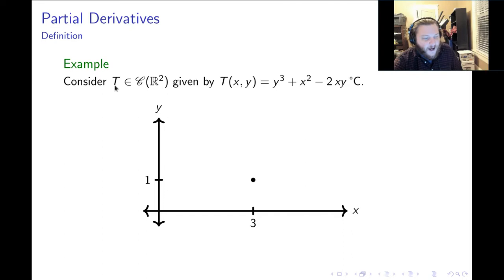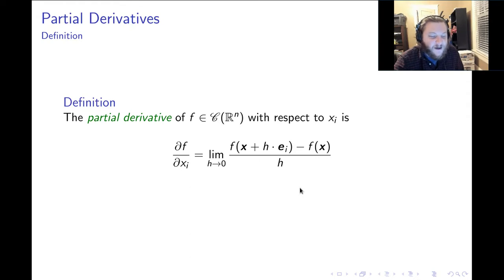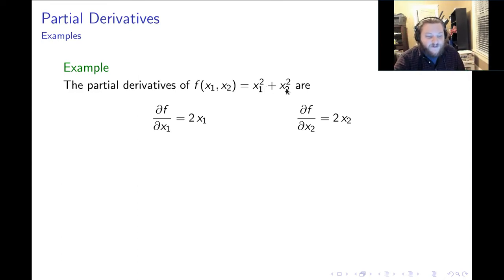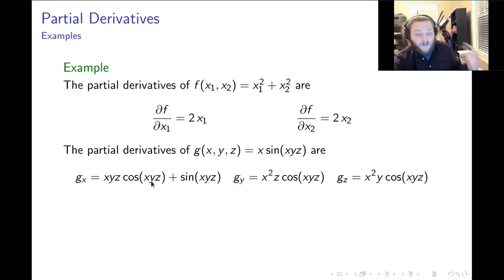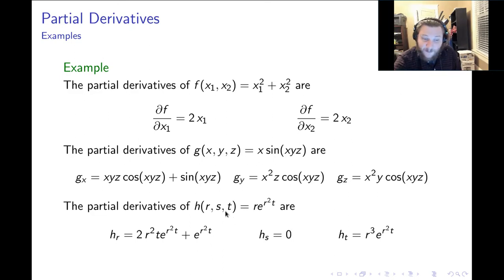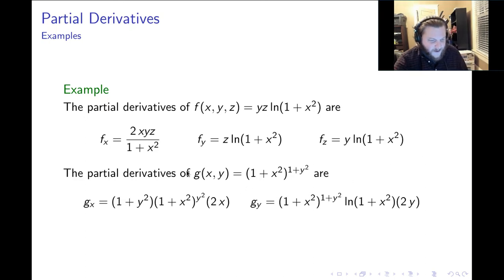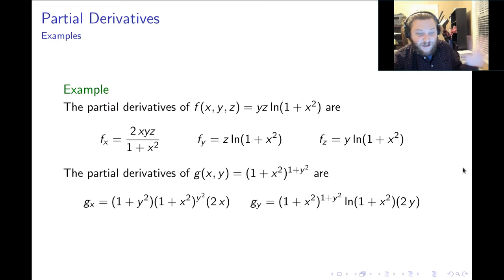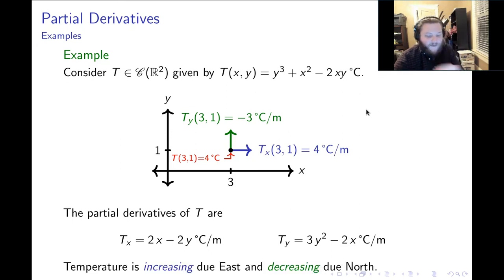Partial Derivatives: Part 3/4 "Partial Derivatives"